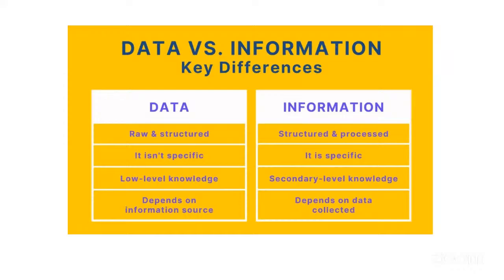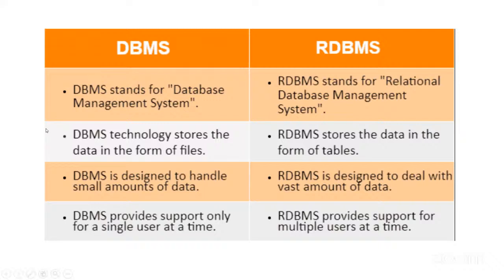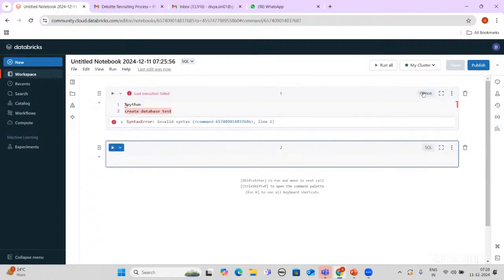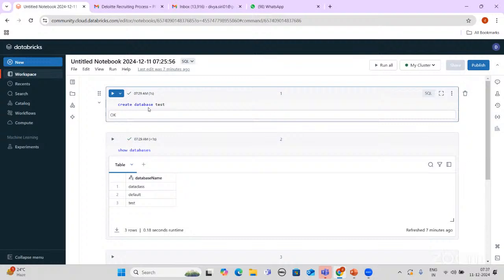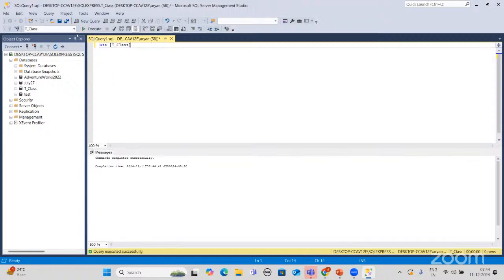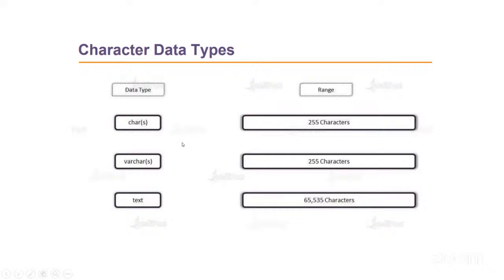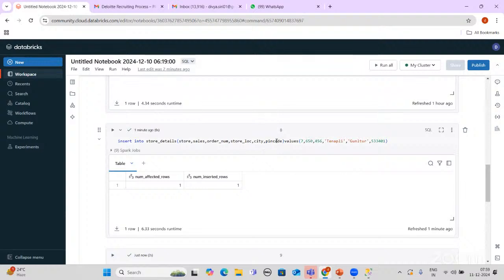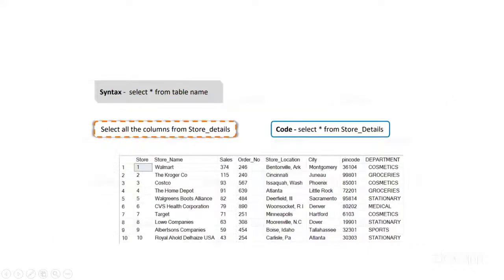Azure Data Engineering Class 5 Basics of Azure Sql || Contact +91 9902590140